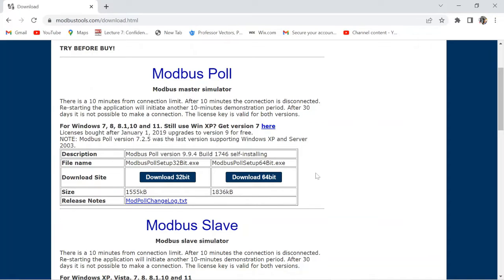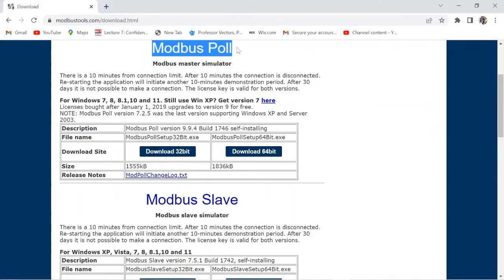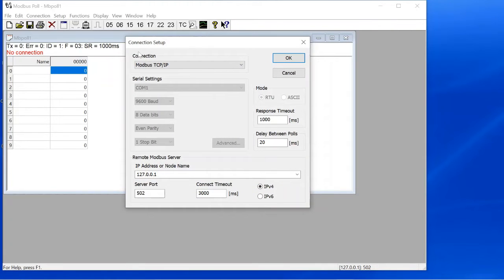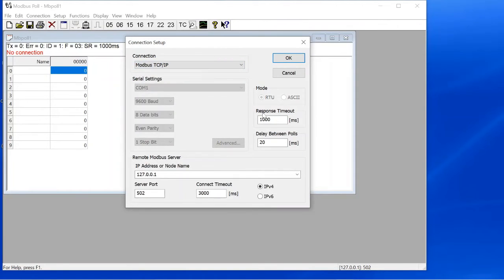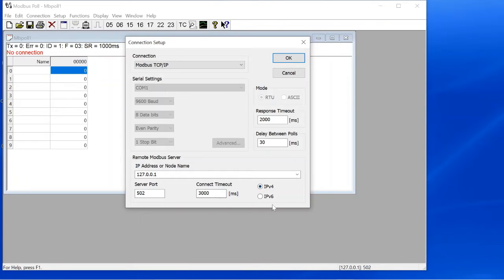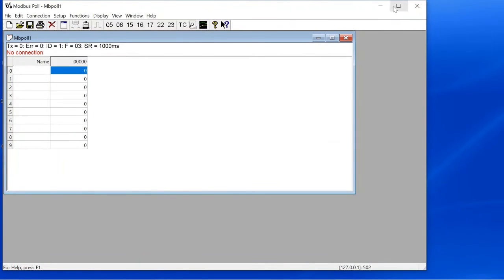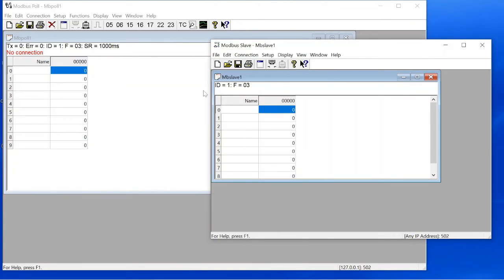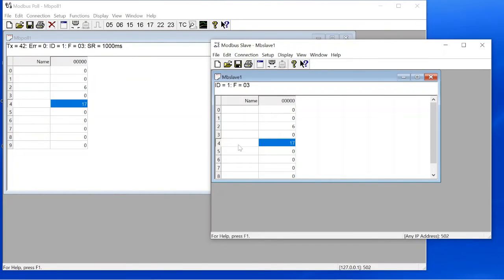Modbus Communication Demonstration using Free Tools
Modbus is a data communications protocol originally published by Modicon (now Schneider Electric) in 1979 for use with its programmable logic controllers (PLCs). Modbus has become a de facto standard communication protocol and is now a commonly available means of connecting industrial electronic devices.[1]

It was developed for industrial applications, is relatively easy to deploy and maintain compared to other standards, and places few restrictions on the format of the data to be transmitted.

The Modbus protocol uses character serial communication lines, Ethernet, or the Internet protocol suite as a transport layer. Modbus supports communication to and from multiple devices connected to the same cable or Ethernet network. For example, there can be a device that measures temperature and another device to measure humidity connected to the same cable, both communicating measurements to the same computer, via Modbus.

Modbus communication checking is often required between PLC and DCS or two PLCs or between PLC and a Computer. It is often difficult to understand communication by using Application software of PLC/DCS. That is why there are number of tools that are available in market to check the modbus communication. In this video, we have shown two free tools Modbus Poll and Modbus Slave. We have also demonstrated how the modbus TCP/IP communication is happening between them.